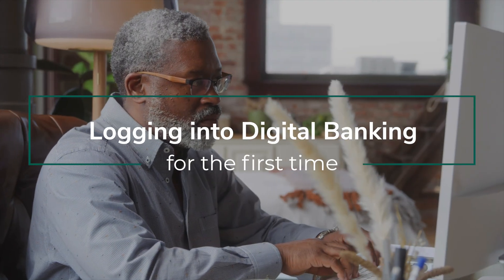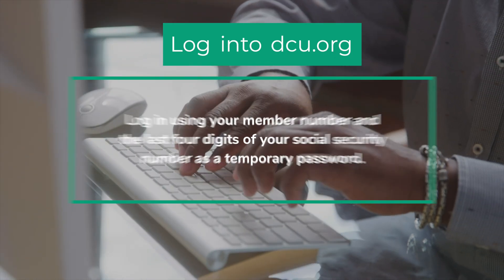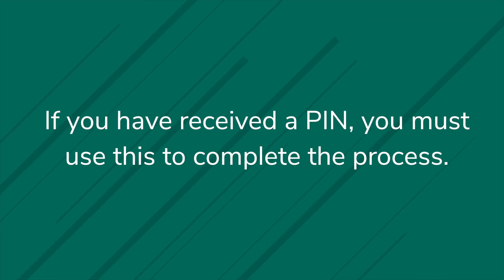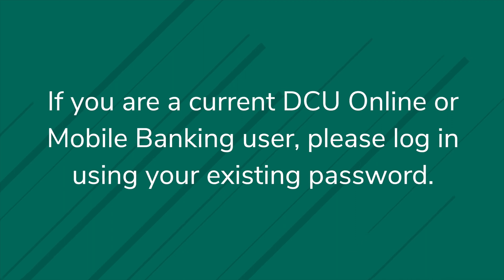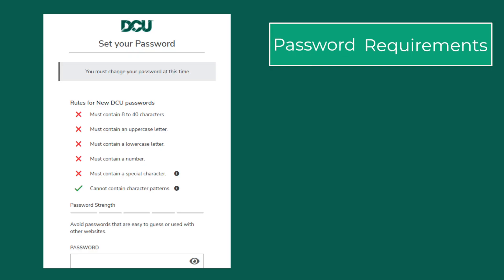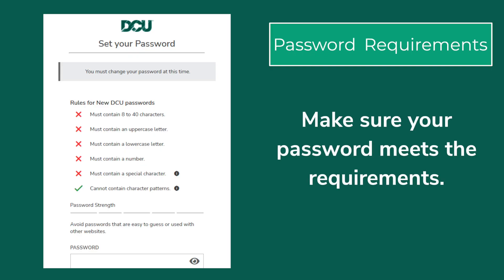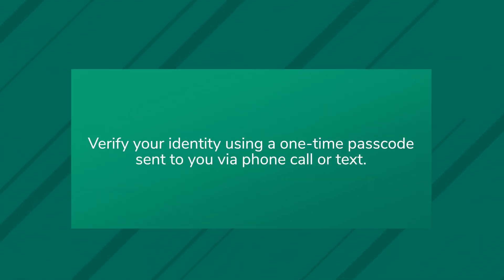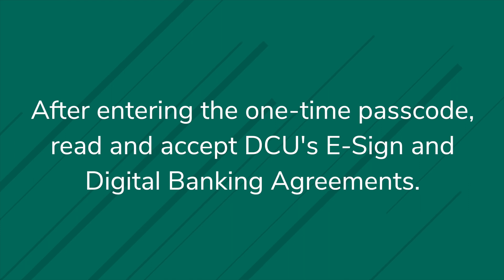Logging into Digital Banking for the first time on Desktop.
Welcome to your new Digital Banking experience. In this video, we’ll show you how to log in for the first time.

First, you’ll visit dcu.org and log in using your member number and the last four digits of your social security number (unless you have opened your membership more than three weeks ago and received your PIN – if you have received a PIN, you must use this to complete the process). If you are an existing member that has not logged in since March 7th, 2022, please log in using your existing password.

Once your setup is complete, you can access your insights, your accounts, manage payments, and much more.